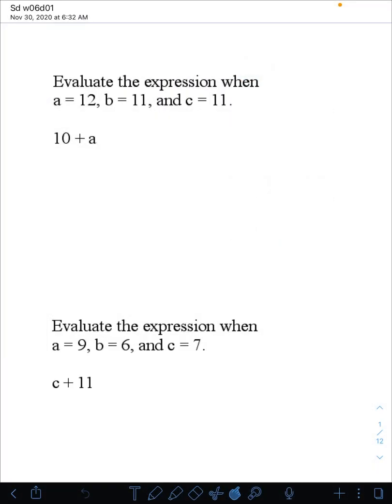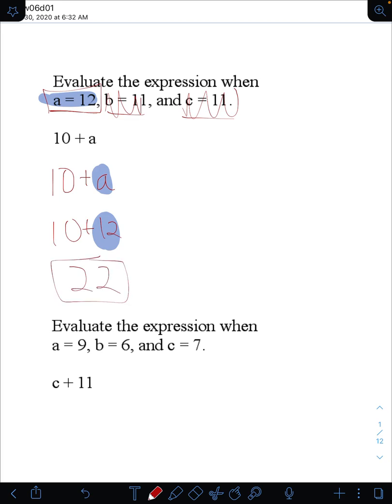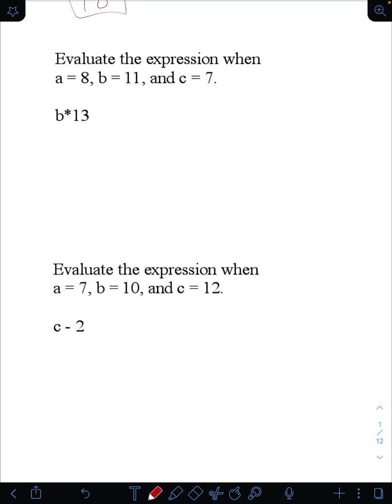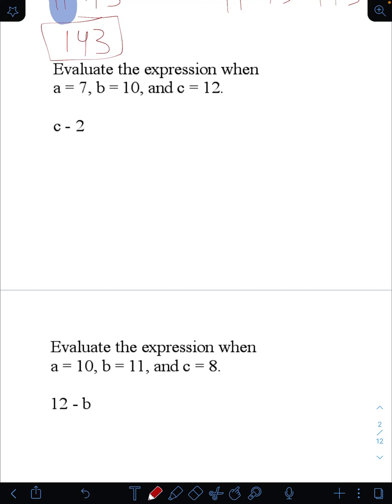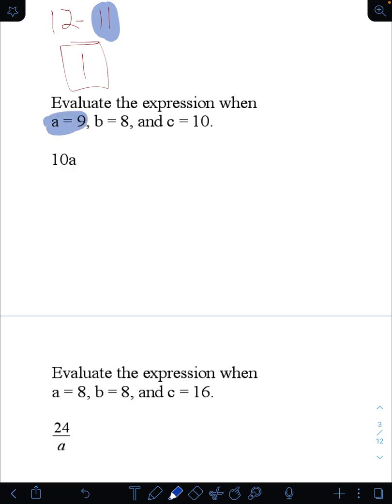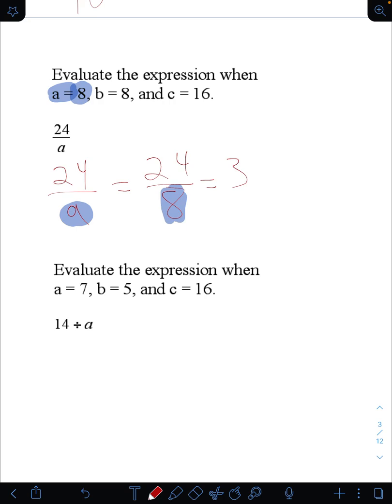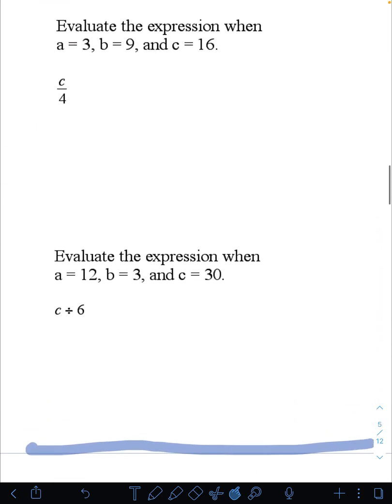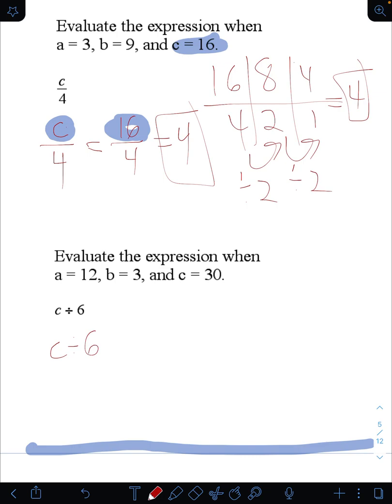Sd - eval expression - 1v1o